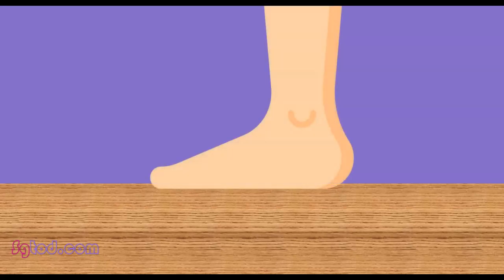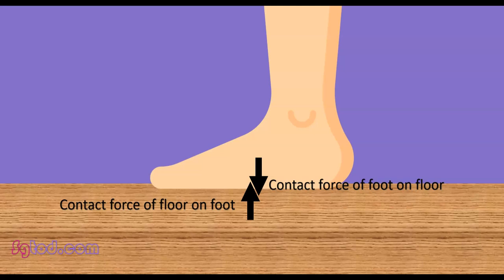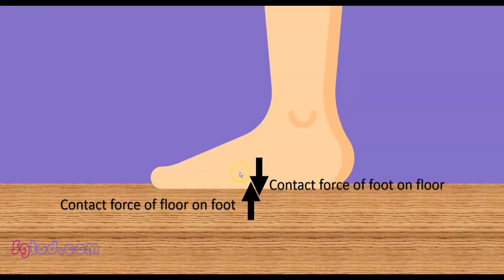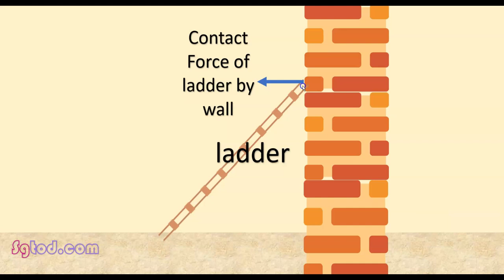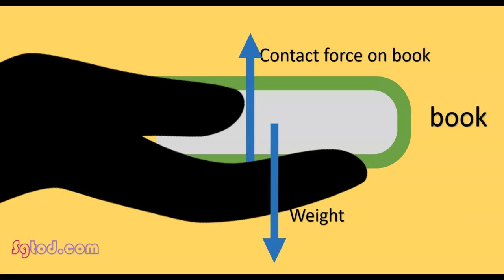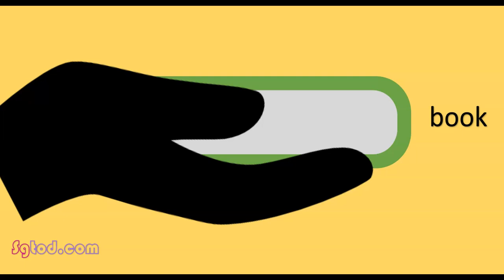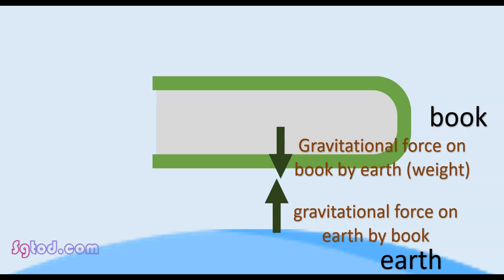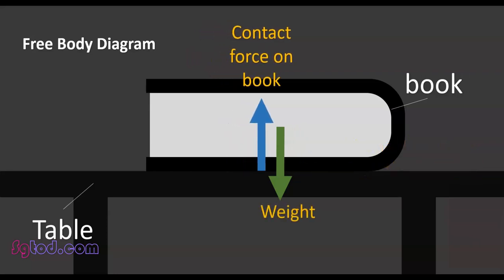Dynamic Module 2 Lesson 2 - Contact Force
Try the quiz question below to test your understanding on this topic:

Self - Assessment Test question:
Click on this link to refer to the diagram for this question In the diagram a man is trying to push a heavy box. The man’s hands push the box towards the left.

How many forces act on the man and what are the direction of these forces?

A) Only one force is acting on the man’s hands. The direction of this force is towards the right.

B) Only one force is acting on the man’s hands. The direction of this force is towards the left.

C) Two forces are acting on the man. One force is towards the right, acting on the man’s hands. The other force towards the right, is acting on the man’s feet.

D) Two forces are acting on the man. One force is towards the right, acting on the man’s hands. The other force towards the left, is acting on the man’s feet.